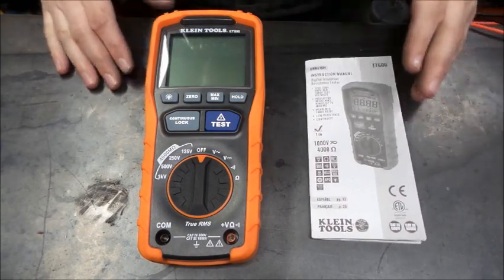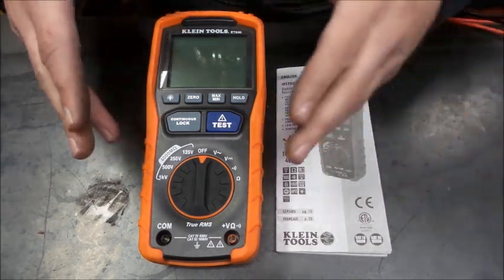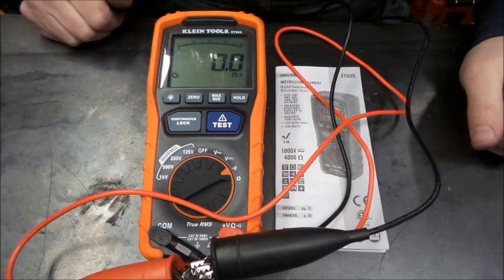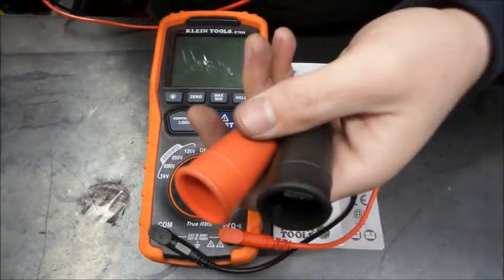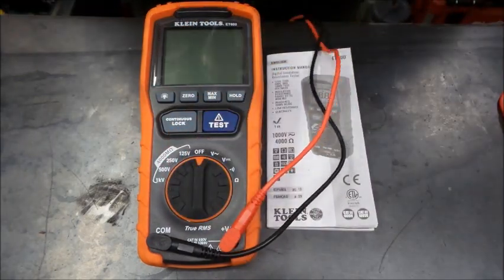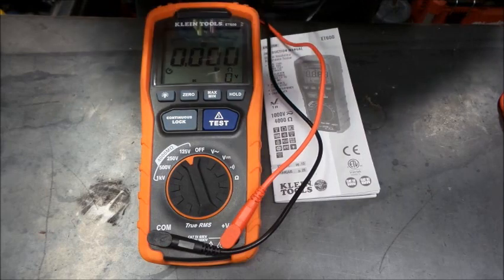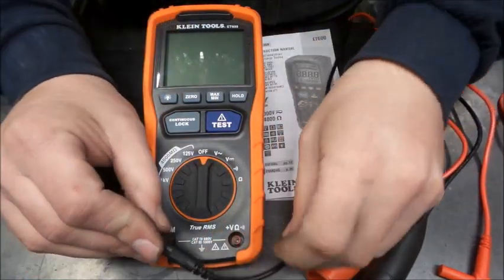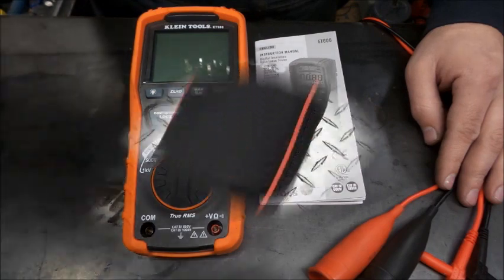Klein Tools ET600 Insulation Resistance Tester - Talking Hands Tools Review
Today we look at a Klein Tools ET600 Insulation Resistance Tester. This is a multifunction Megohmmeter that has a regular ohm meter, continuity tester, Voltage AC and DC up to 1000V and will do insulation tests in 125V, 250V, 500V, 1000V.